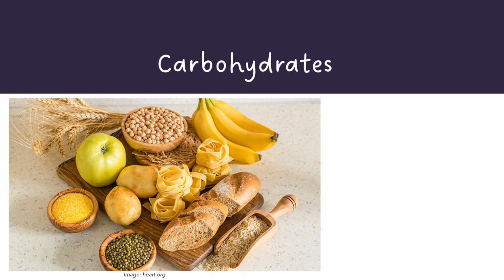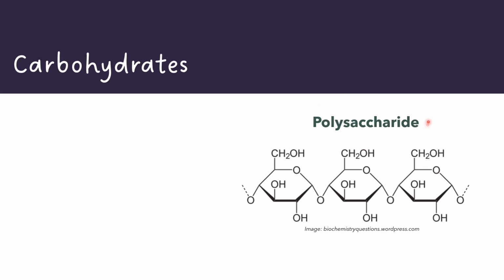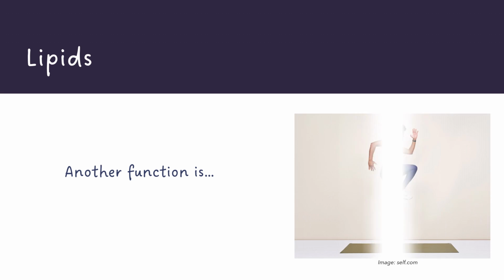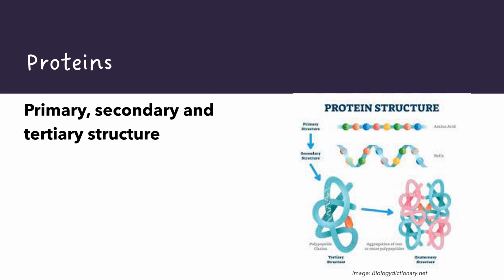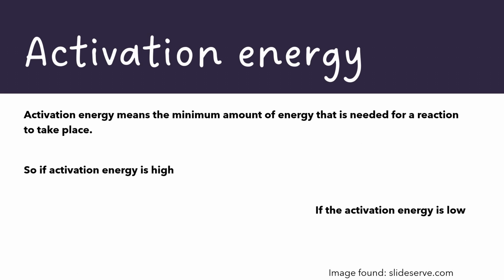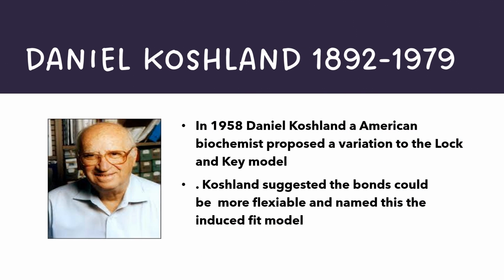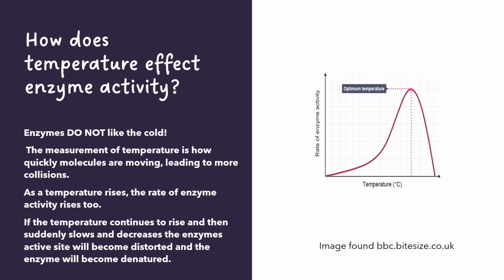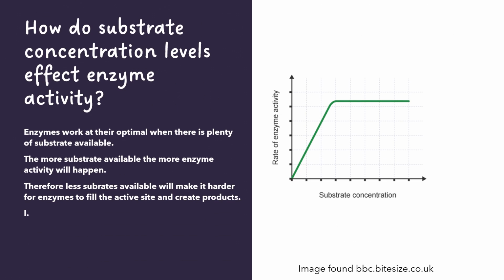Biochemistry explained.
Me and Bethan discussing biochemistry for a university project.